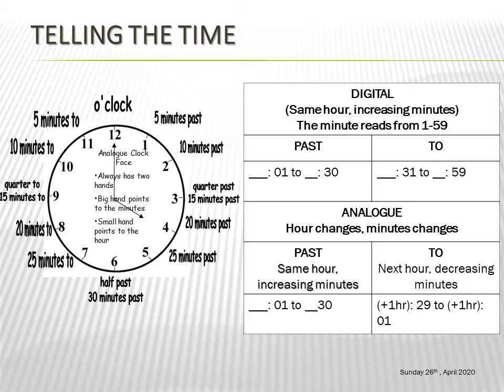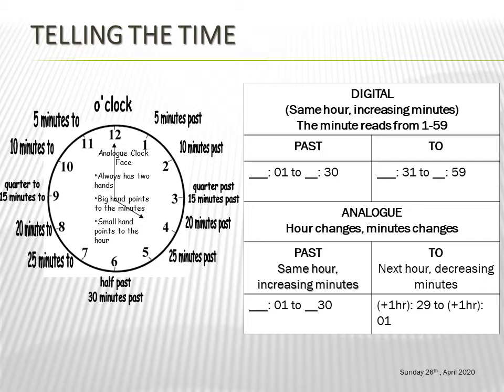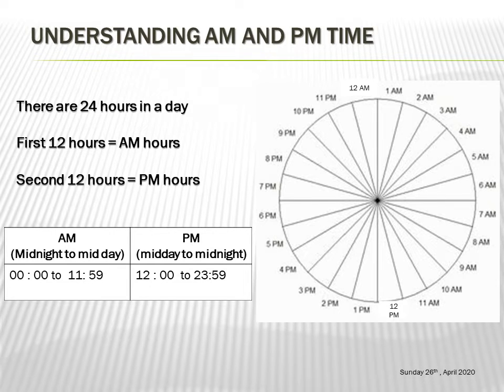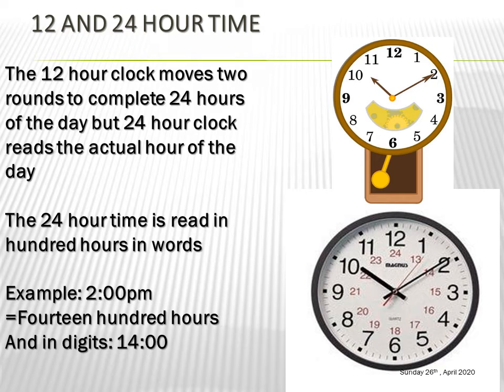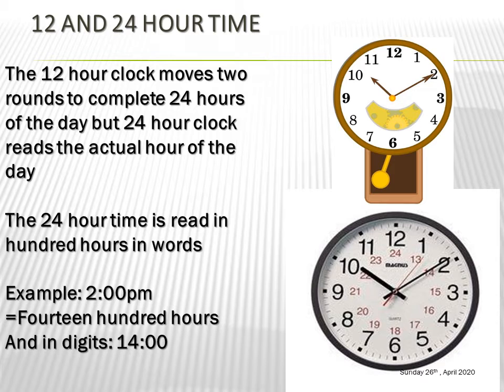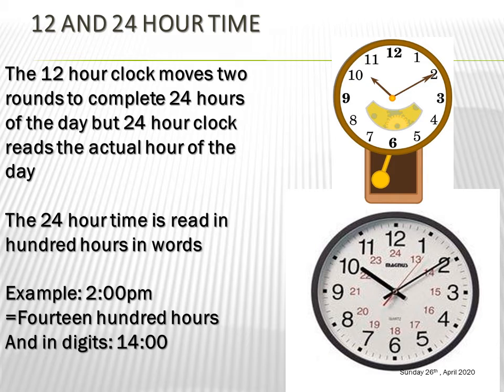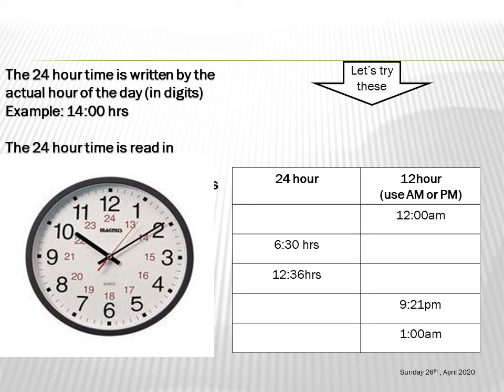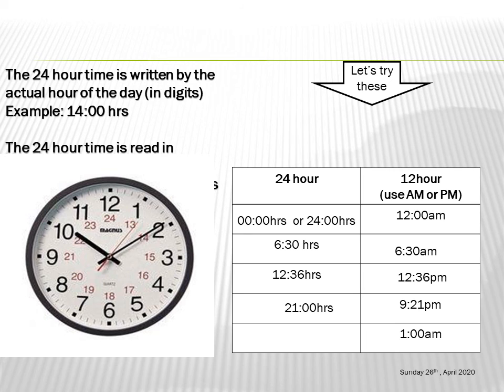Y6 P1 Math W17